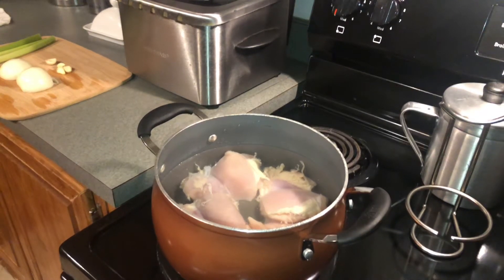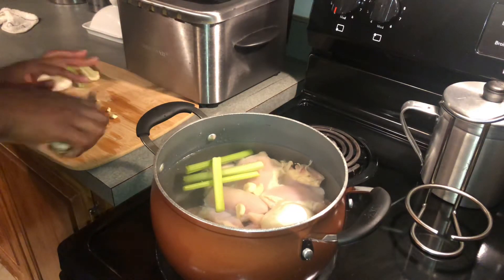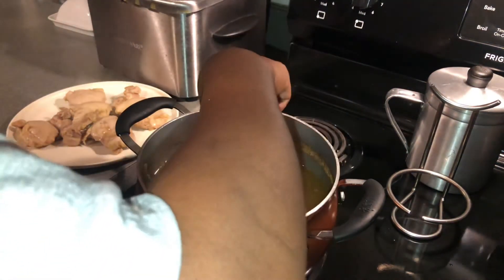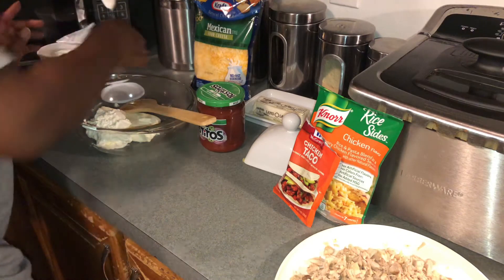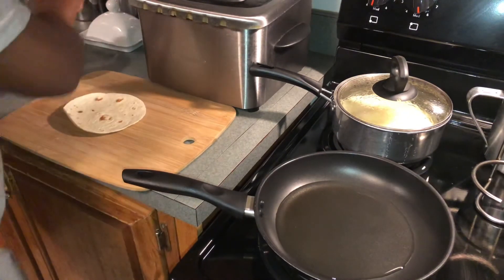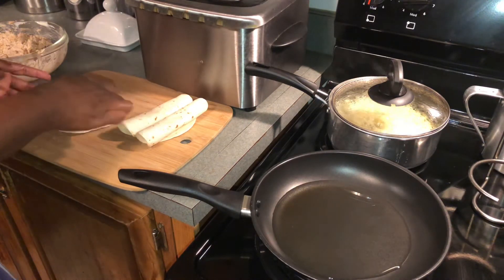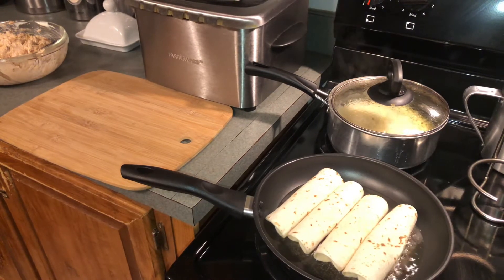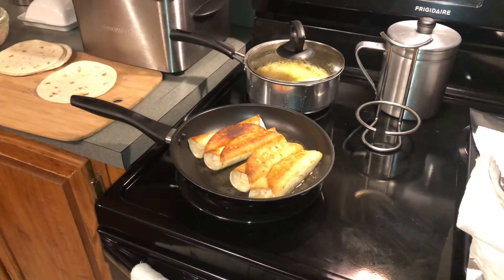Cream cheese chicken taquitos (rolled chicken tacos)A must try!!!